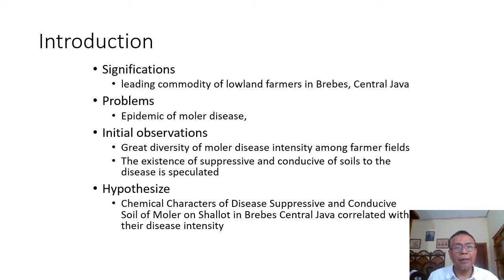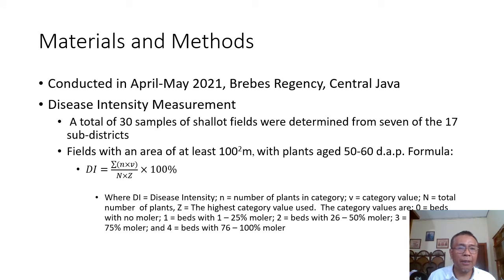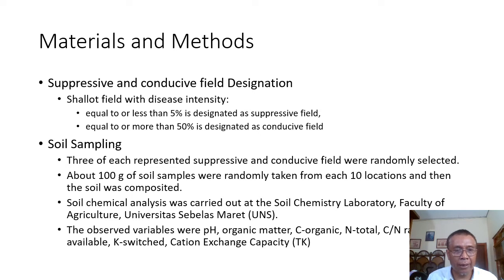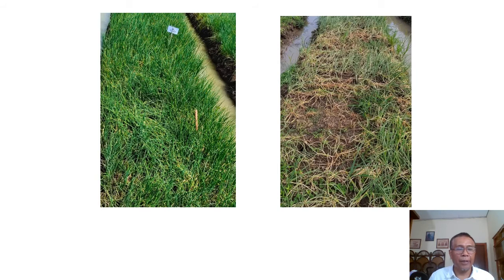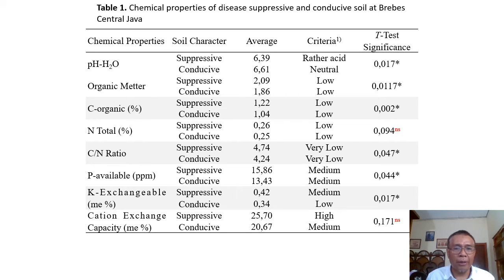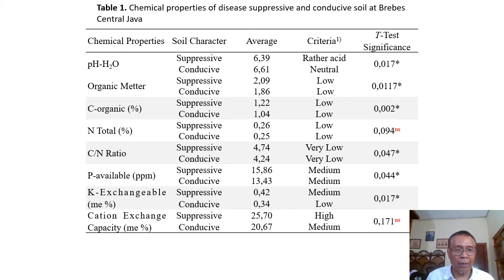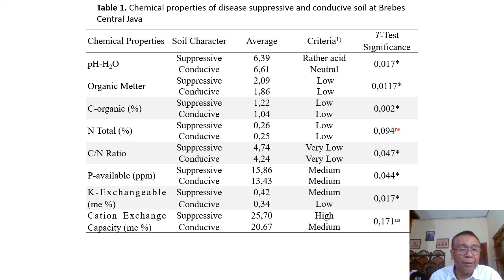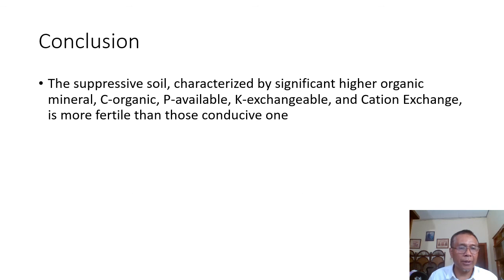ICSAE-8 ID #86 Chemical Characters of Disease Suppressive and Conducive Soil of Moler on Shallot ...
ICSAE-8 ID #86 Chemical Characters of Disease Suppressive and Conducive Soil of Moler on Shallot in Brebes, Central Java